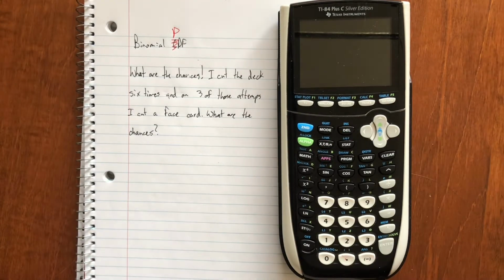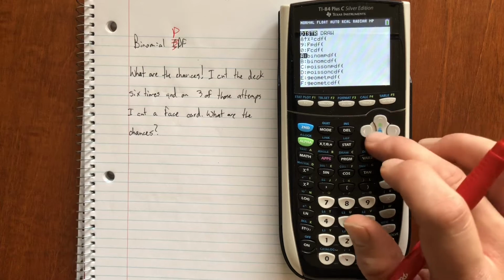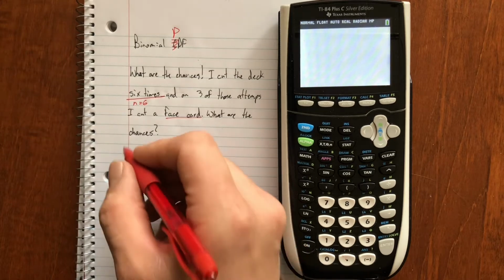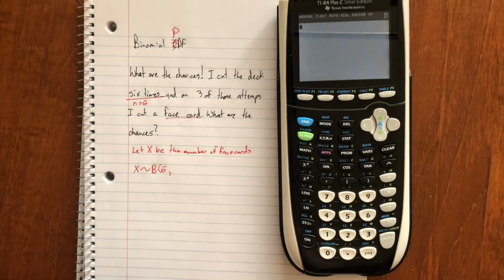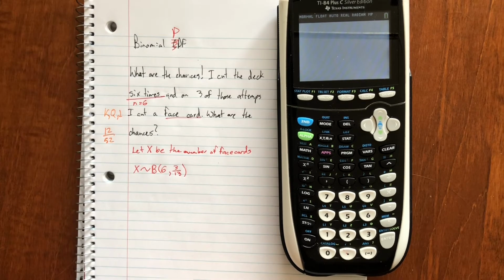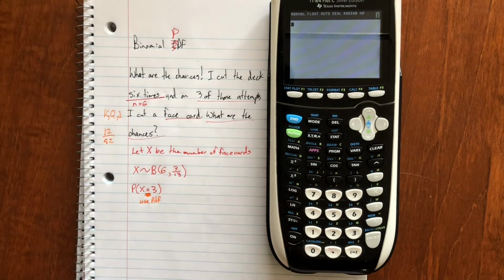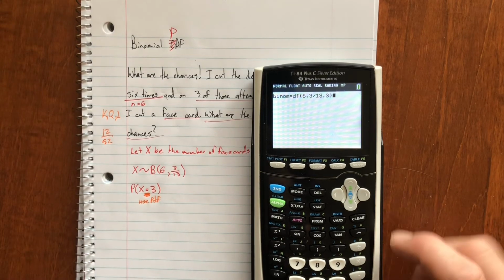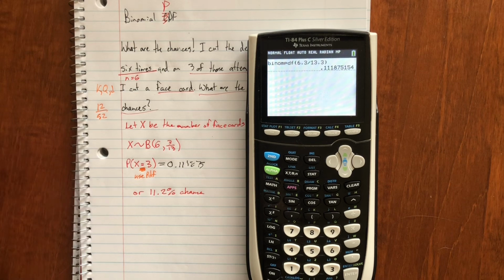Unit 2: TI 84 and binompdf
This video demonstrates how to use your TI 84 to solve a problem involving probability distribution function for a binomial distribution.